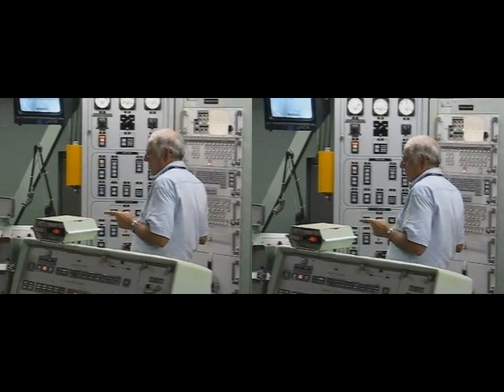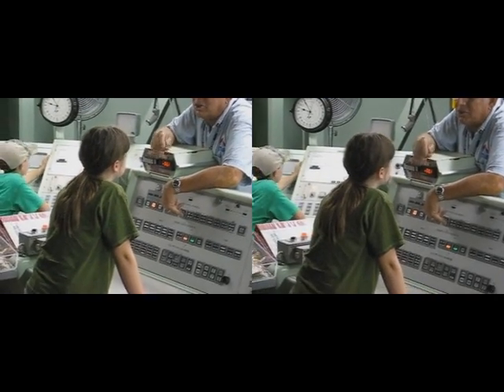Museum tour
All five clips edited together.